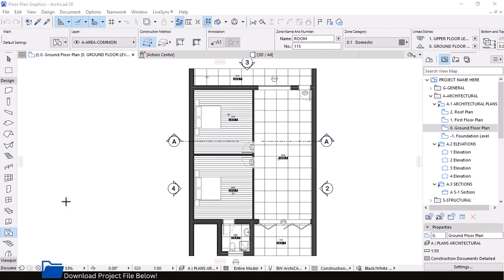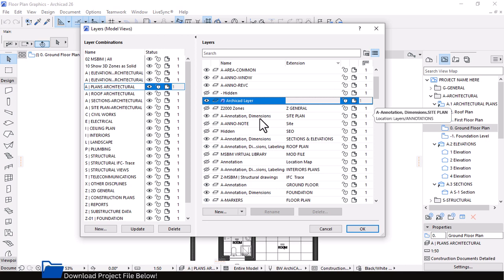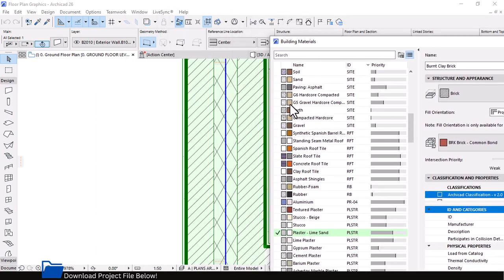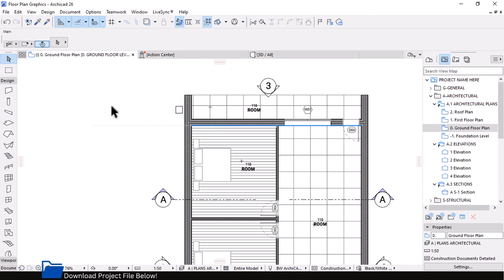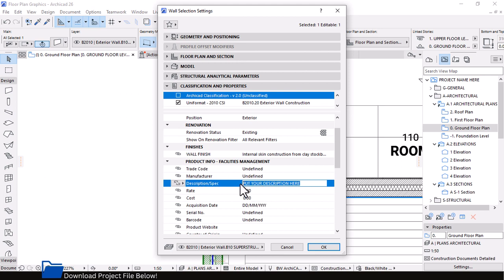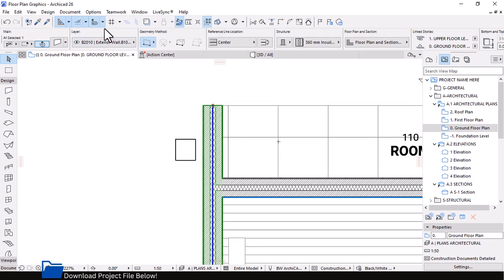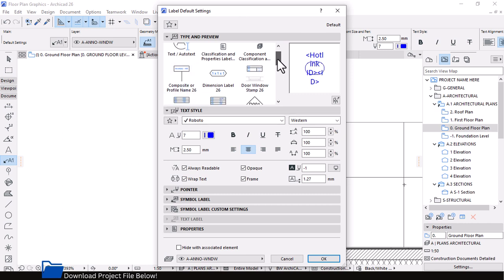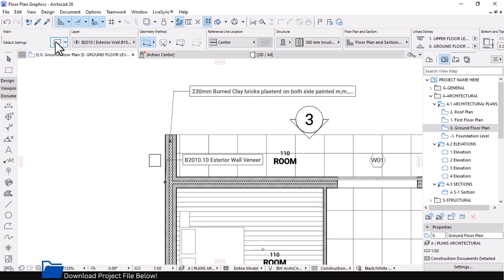3 Tools /features to master as a beginner in ArchiCAD I ArchiCAD beginner tutorial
It's always better to know and understand how the software functions to create a successful project. It's not just about modeling and having beautiful 3D project models, it's about how the model is being assembled to influence project construction. In this video, I discuss 3 important tools or features to master first in ArchiCAD for creating successful projects efficiently.